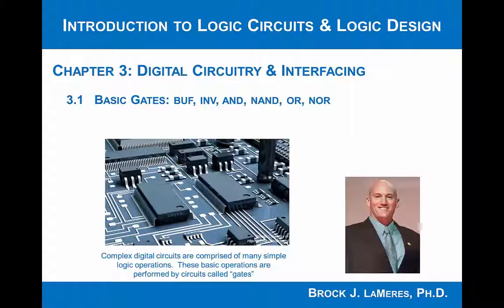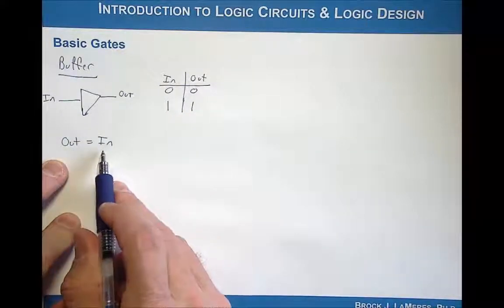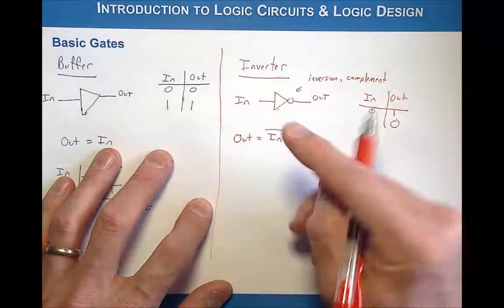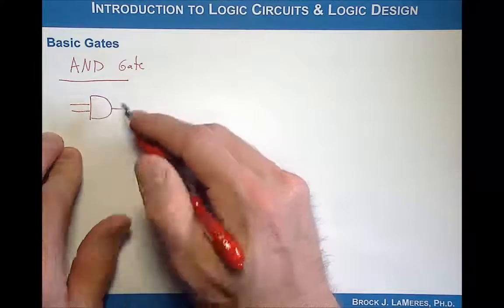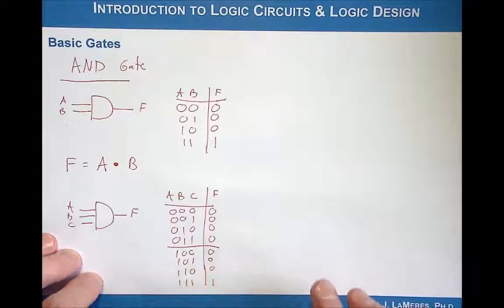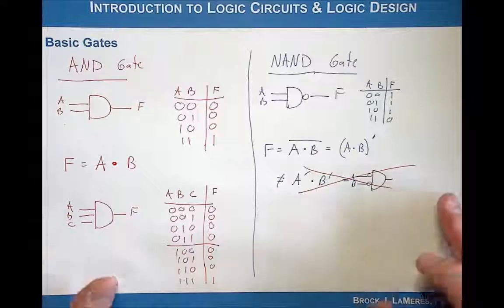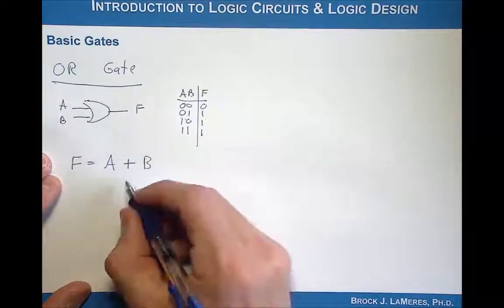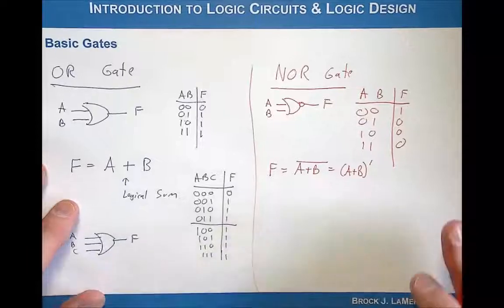3.1(b) - Basic Gate Overview (INV, AND/NAND, OR/NOR)